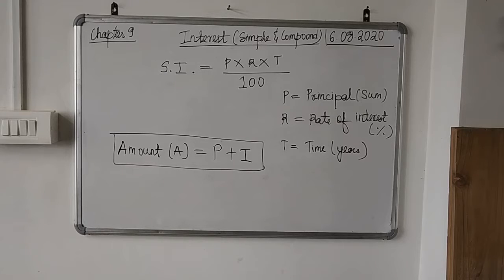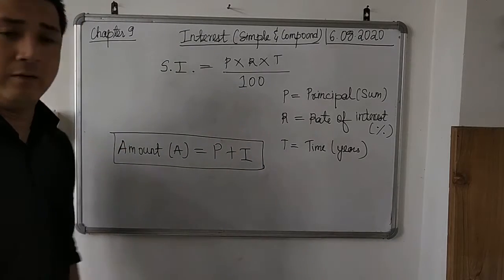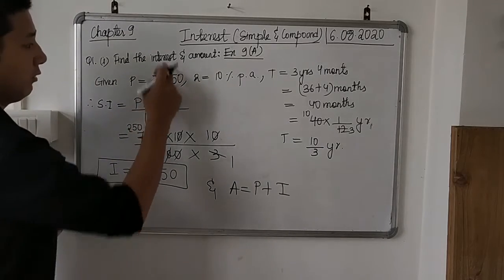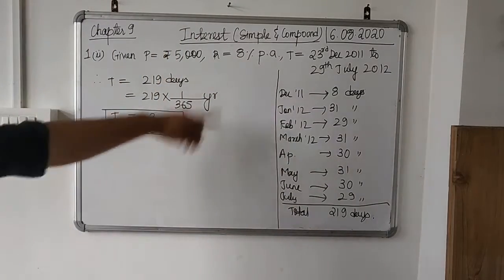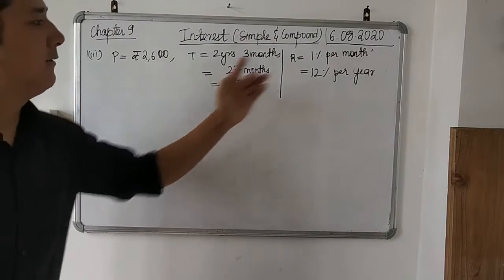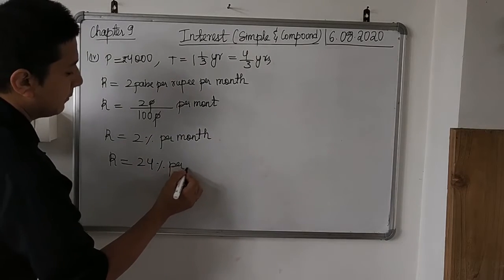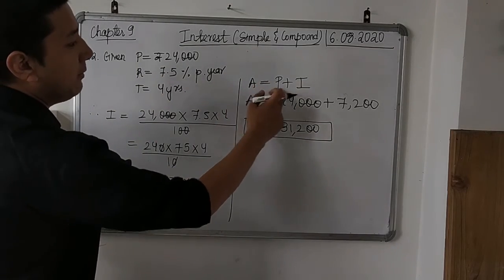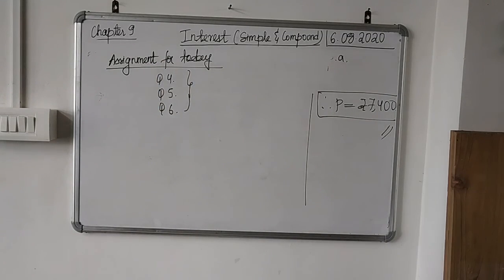CLASS 8 Interest